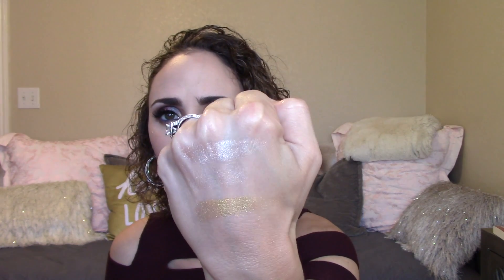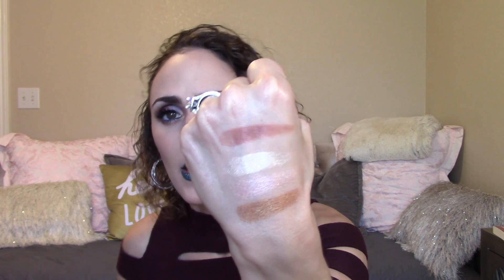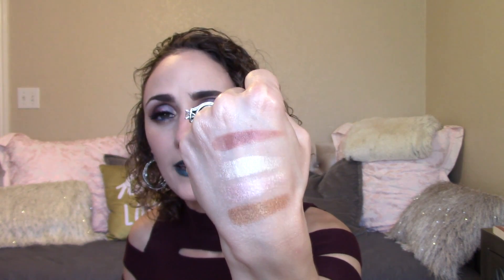SEPHORA HAUL HOLIDAY 2017- PHASE 2!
Tis the season for multiple Sephora hauls! This girl can't resist all the Holiday goodies that are being released, and I definitely wanted to pick them up to review for you!
I hope you enjoy this haul as much as I also enjoy watching them!

Makeup Worn in this Video:
Face:
Fenty Beauty Foundation
Blush/Highlight- Tarte Blush Bazaar Amazonian Clay Blush Palette
Eyes:
Marc Jacobs 'The Wild One' Eyeconic Eyeshadow Palette
Lips:
Ciate Glitter Flip Liquid Lipstick- 'Siren'

Products Mentioned in this Haul:
Fenty Beauty Killawatt Highlighters- $34
Trophy Wife-
Girl Next Door/Chic Phreak
Mean Money/Hu$tla Baby
Lightning Dust/Fire Crystal
Becca Apres Ski Glow Collection Eye Lights Palette- $45
Tarte Artful Accessories Brush Set- $44
Natasha Deanna Lila Palette- $129
Hourglass Ambient Metallic Strobe Lighting Palette- $62
Ofra Cosmetics Rodeo Drive Highlighter- $29
Ofra Cosmetics Blissful Highlighter- $29